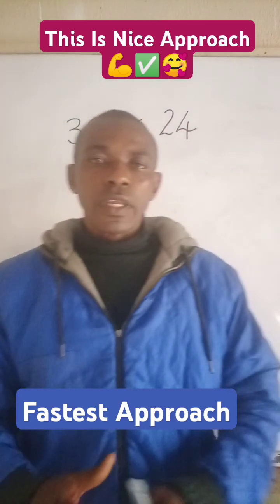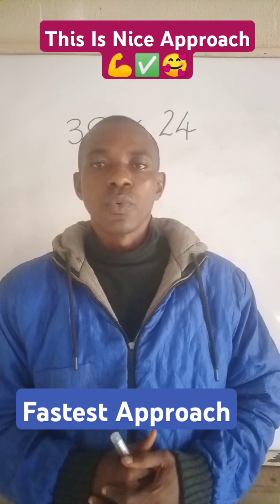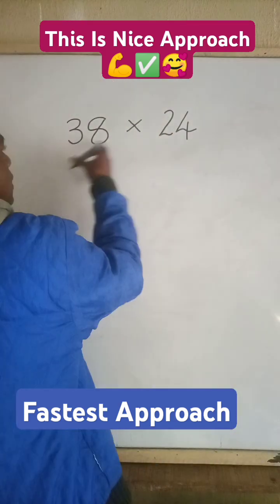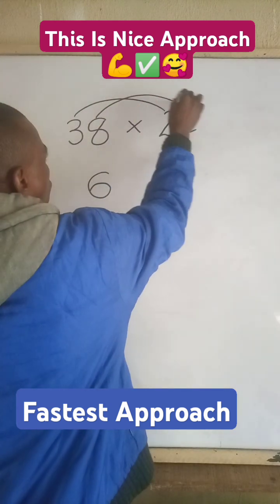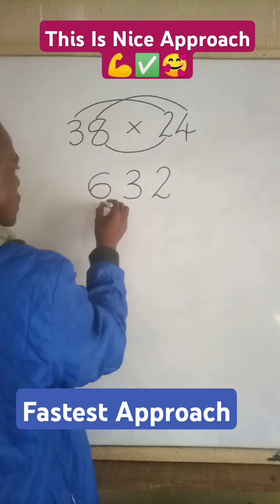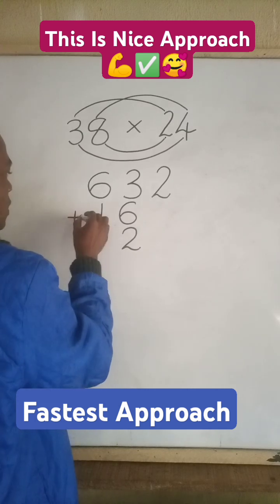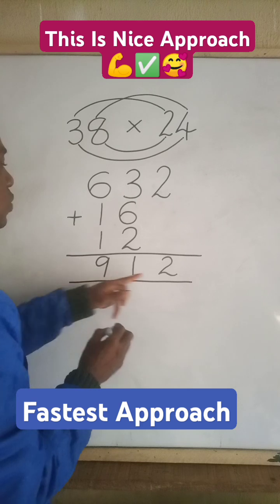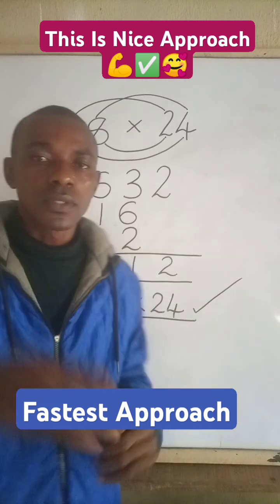Fastest Way to Solve 38 × 24 @velianobasicmathsonline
Fastest Way to Solve 38 × 24 | Mental Math Trick You’ll Never Forget!

🧠 Description:
Struggling with big multiplications like 38 × 24? 🤔
In this short video, I’ll show you an easy and super-fast method to solve it mentally — no calculator needed! 💡
Learn this trick and impress your friends, classmates, or students with lightning-fast math skills! ⚡
Perfect for students, teachers, and anyone who loves learning smarter math shortcuts.

📚 Watch till the end for a bonus trick that can help you handle any 2-digit multiplication faster than ever!